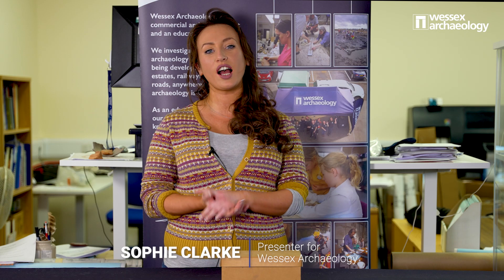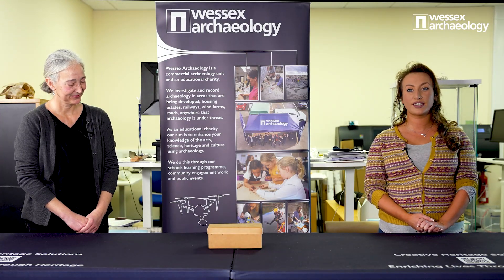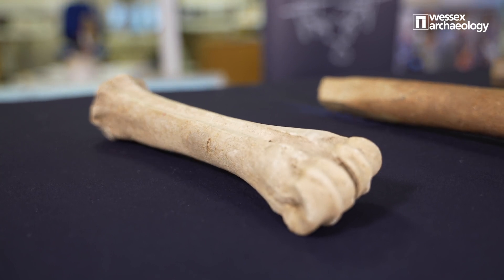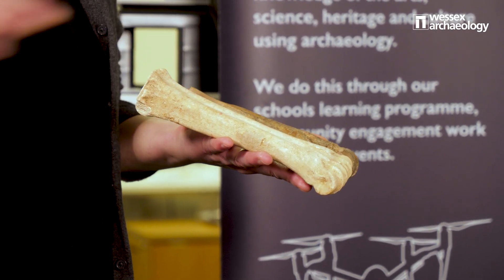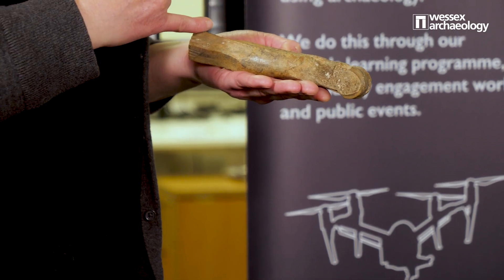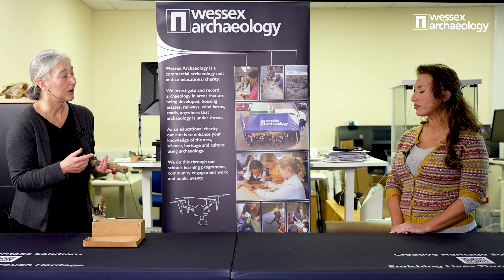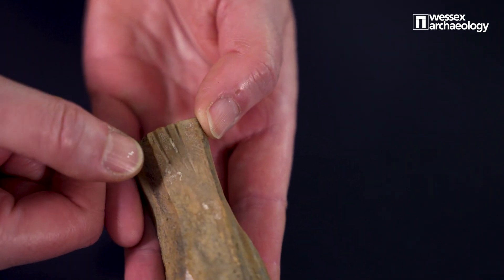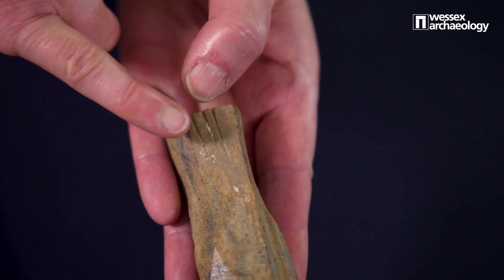What's in the Box? With Lorrain Higbee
Wessex Archaeology presents 'What's in the Box?' A brand new YouTube series in which a number of our well know experts will discuss their most intriguing finds and artefacts.

This week, presenter Sophie Clarke is joined by Senior Zooarchaeologist Lorrain Higbee. Lorrain joined Wessex in 2010 with her responsibilities including the analysis of animal bone assemblages.